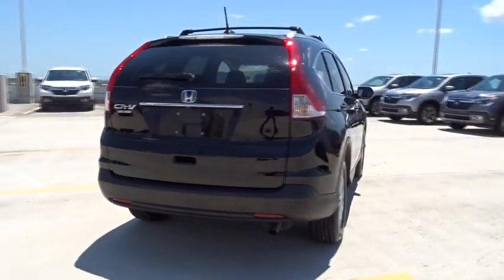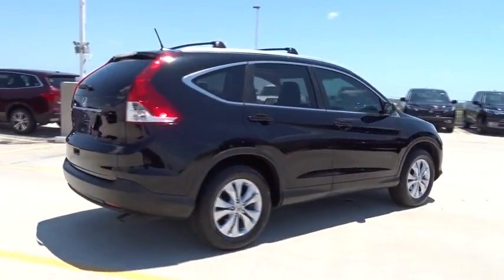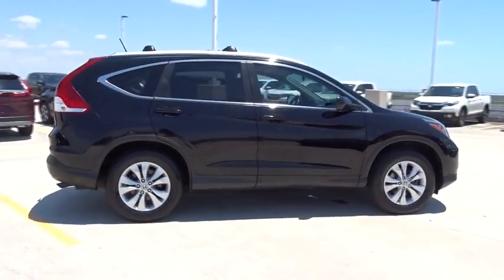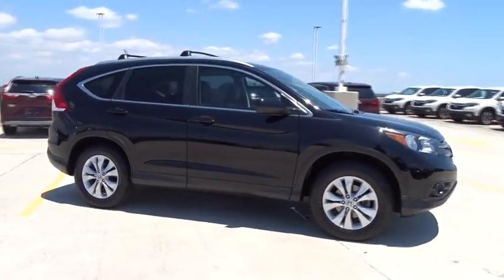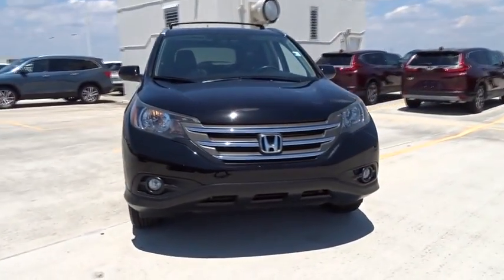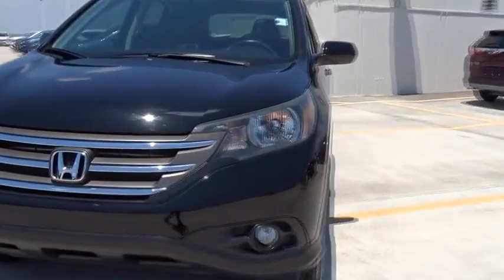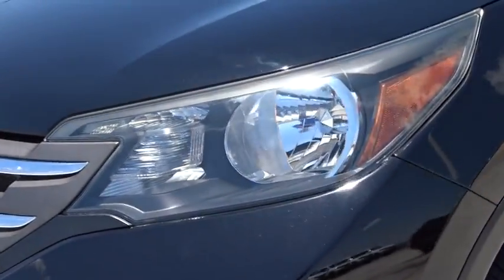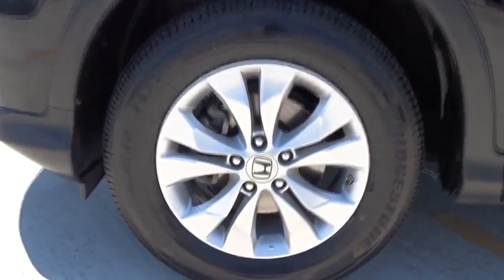2013 Honda CR-V Homestead, Miami, Kendall, Hialeah, South Dade, FL 59049A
Used 2013 Honda CR-V available in Homestead, Florida at Largo Honda. Servicing the Miami, Kendall, Hialeah, South Dade, FL area.

Largo Honda
554 NE 1st Ave

This is the perfect, do-it-all car that is guaranteed to amaze you with its versatility! SAVE AT THE PUMP!!! 31 MPG Hwy! New Arrival* Less than 39k Miles... Fun and sporty! CARFAX 1 owner and buyback guarantee!!! Safety equipment includes: ABS, Curtain airbags, Passenger Airbag, Front fog/driving lights, Daytime running lights...Other features include: Leather seats, Power locks, Power windows, Heated seats, Sunroof... Largo Honda Home Delivery for Less!
Body-colored folding heated pwr mirrors,One-touch pwr moonroof w/tilt feature,Leather-wrapped steering wheel,Instrument panel-mounted leather-wrapped shifter,Multi-information display -inc: avg fuel economy  miles-to-empty  avg speed  Bluetooth  SMS text messaging   clock  compass  exterior temp  multi-angle rearview camera  Pandora internet radio  customizable door lock/interior light settings  oil-life indicator,Reclining leather heated front bucket seats -inc: 10-way pwr driver seat  driver pwr lumbar  adjustable active head restraints,Bluetooth connectivity,328-watt AM/FM stereo w/CD/MP3/WMA player -inc: (6) speakers  subwoofer  auxiliary input jack  Bluetooth streaming audio  Pandora internet radio for iPhone only  speed-sensitive volume control  CD text display capability  USB audio interface  radio data system,Pwr front ventilated/rear solid disc brakes,Tire pressure monitoring system